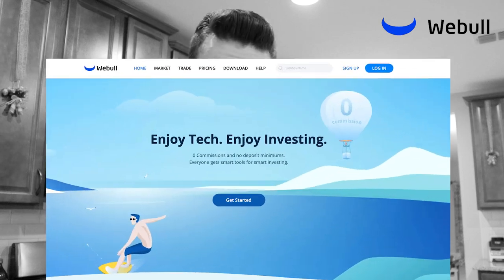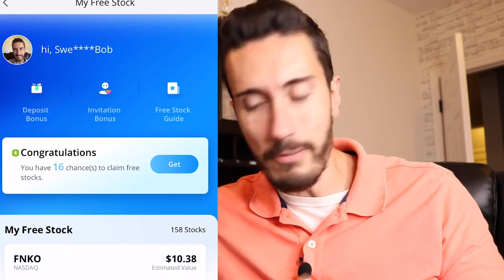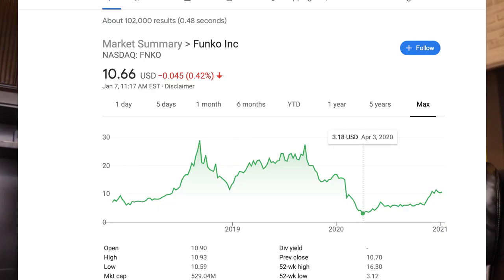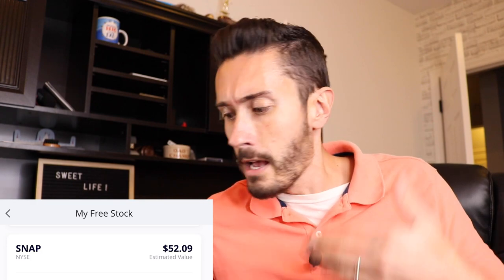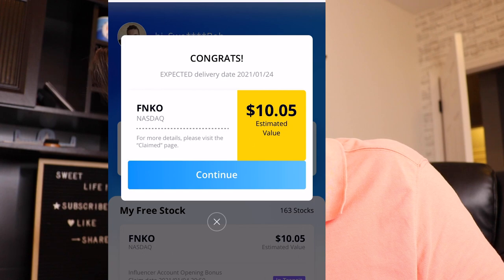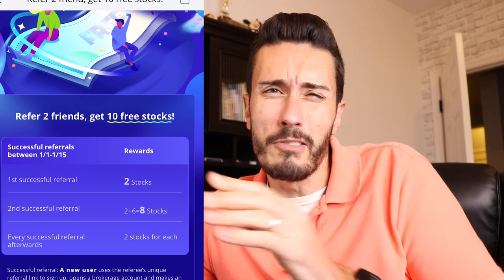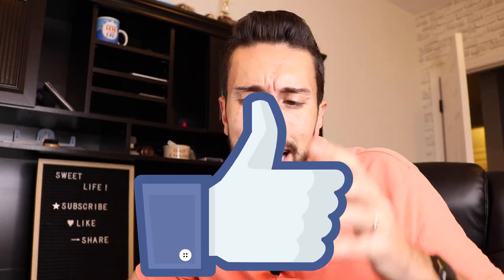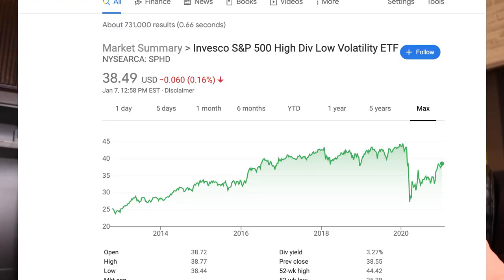WEBULL FREE STOCK - OPENING UP 16 FREE STOCKS THAT ARE "POPPING"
There are tons of people talking about Webull free stock. But what does it look like and how does it work in 2021? Watch me open 16 free stocks that are "popping". I also share some tips on how you can take advantage of the free stocks to maximize your future portfolio!!

🤑 Robinhood App - Get A Free Share of Stock valued between $2.50 and $200 Just for Starting
💳 Apply for an American Express Card with this link. We can both get rewarded if you're approved
📈 WeBull App - Get 2 Free Stocks valued up to $1500!

HOW I MADE THIS VIDEO:
📷Camera Set-Up
📷Camera Lighting

Webull is one of the many investment apps that make it easy to trade commission-free. Not only that, Webull offers extended hours and ability to trade crypto as well as normal stocks and ETFs.

In this video I open 16 free stocks as part of the influencer program. Beyond this program anyone who has Webull has an opportunity to earn free stocks in the following ways:

1. By signing up to Webull, and then making your first deposit of $100 or more

2. By sharing Webull with friends and family. When they sign up they get stocks and so do you!

Chapters of Today's Video on Webull Free Stock:
00:00 Getting Free Stock on Webull
01:25 The First Free Stock on Webull App
02:39 SNAP Stock Share
03:02 How to Get Free Stock on Webull
05:10 Giveaway if We Get Likes!
05:55 Why I Choose Dividend Paying Stocks

The reason I often choose Dividend Paying Stocks, and sell my free stocks from Webull are due to the following points:

1. I like to take advantage of getting paid monthly by stocks beyond just "stock growth". Small to large, dividends are money earned and I'll take it!

2. I like to focus on Dividend Paying ETFs. This way all of my eggs aren't in one basket (I.e., Tesla, AT&T, or any single stock). If one stock goes down, the whole ETF doesn't tank, but if my shares of stock are all tied up into TESLA or another single stock, if it tanks, I tank. I'm not a fan of signing up for that risk!

3. The more shares I accumulate in the dividend paying ETF, the more I get paid for month. Why not?

Are you ready to claim your free stock of Webull? If so get started today

Yours in Financial Success,
Bob